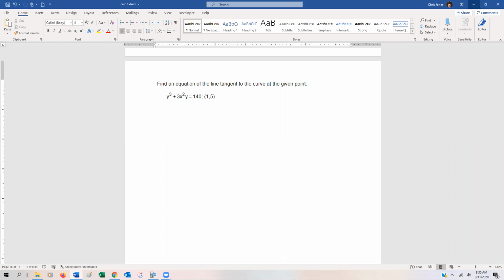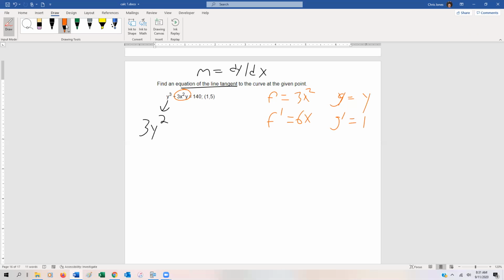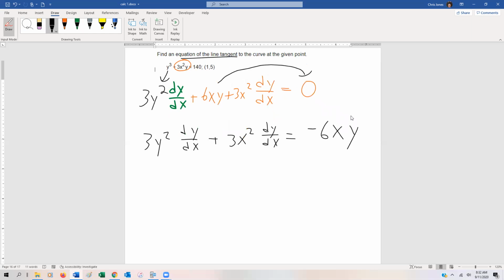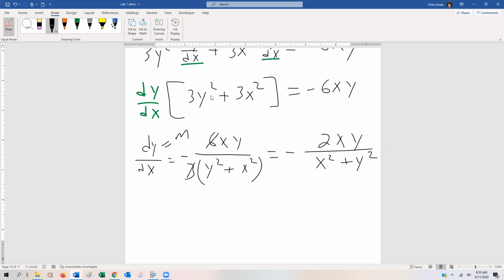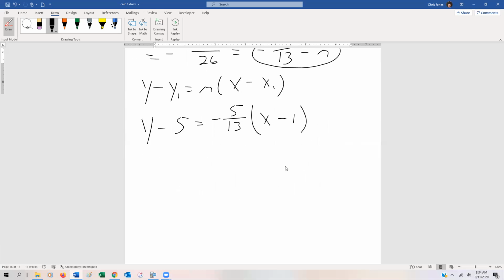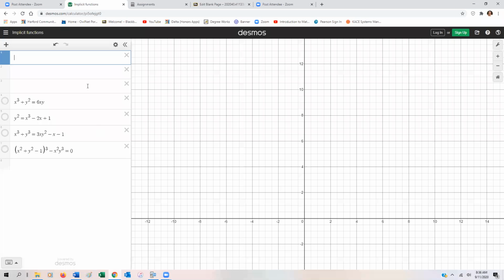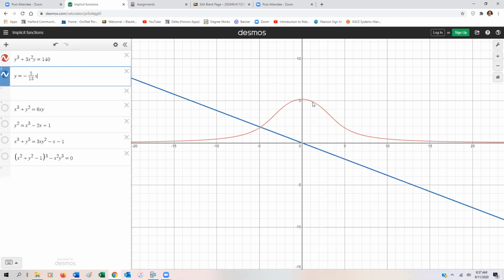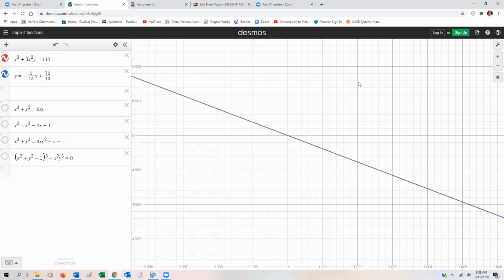3 8 3 Math 203 Implicit Differentiation